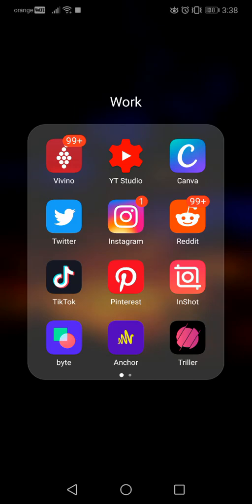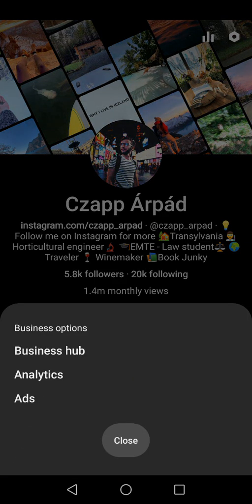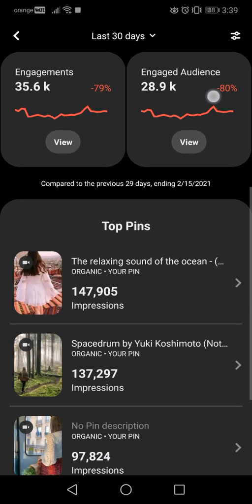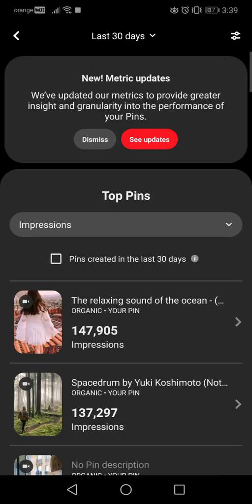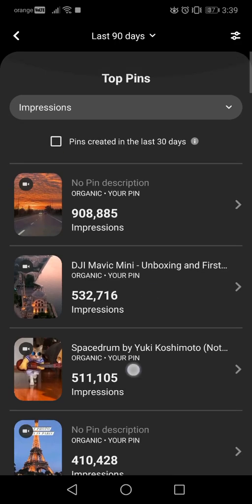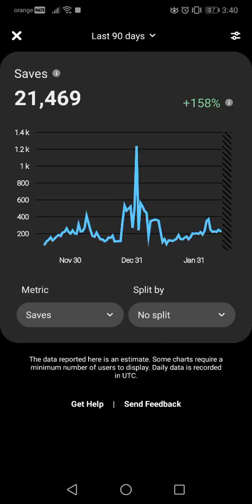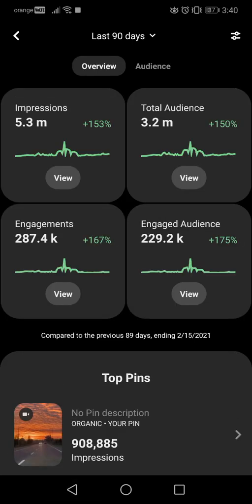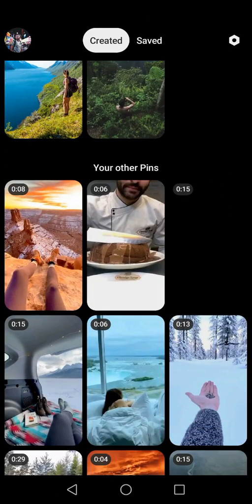How to check and understand your Pinterest analytics? - Pinterest Tips